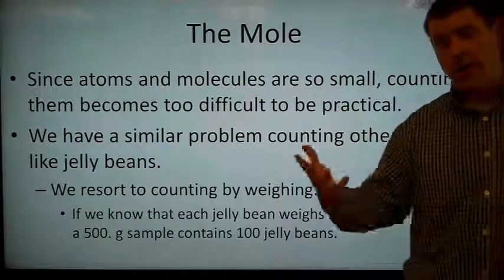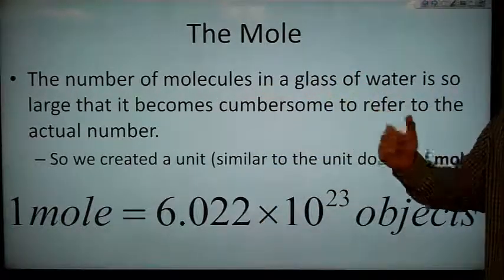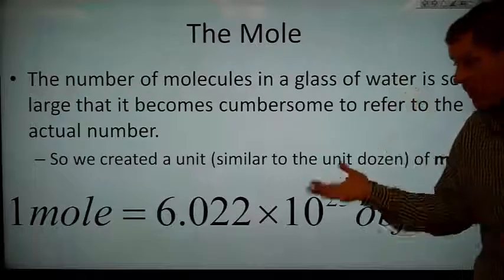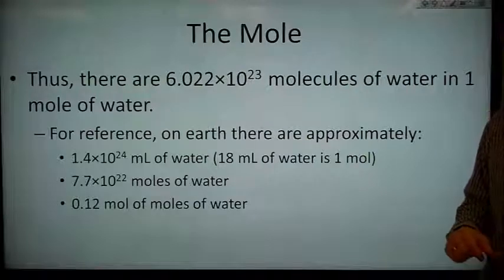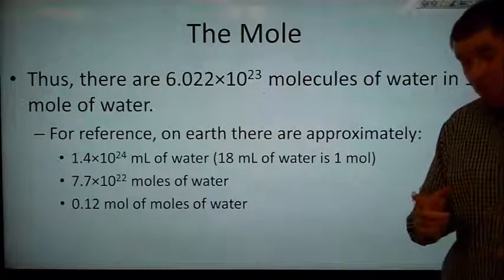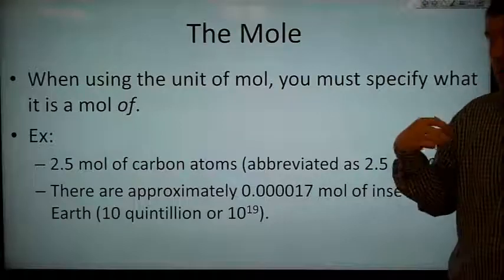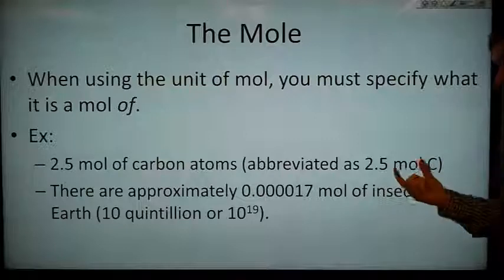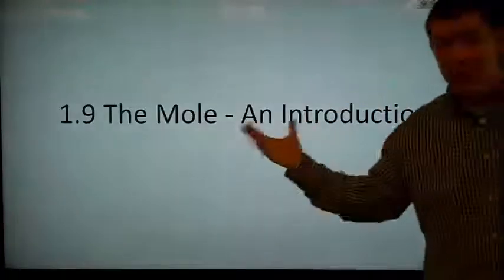CH110 1.9 The Mole - An Introduction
An introduction to the concept of the mole.